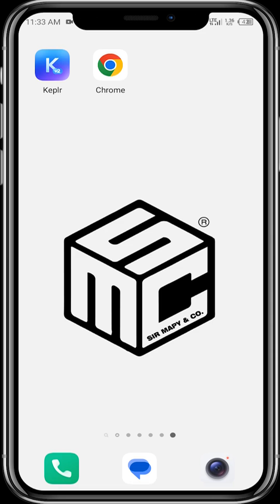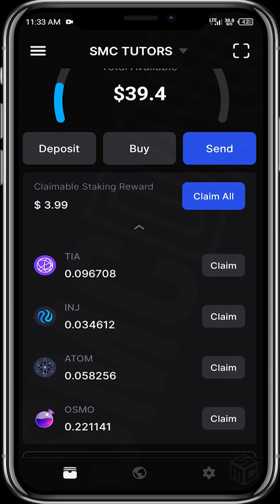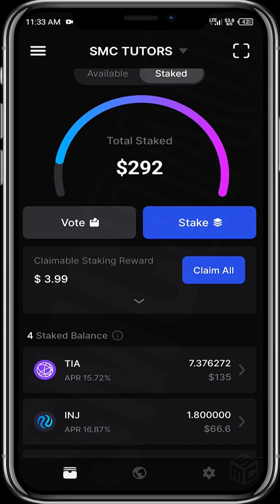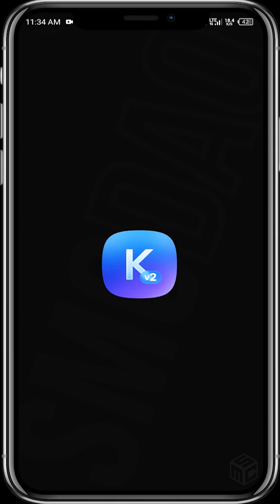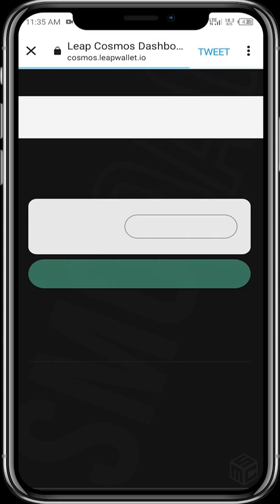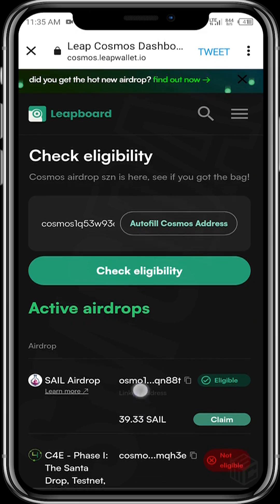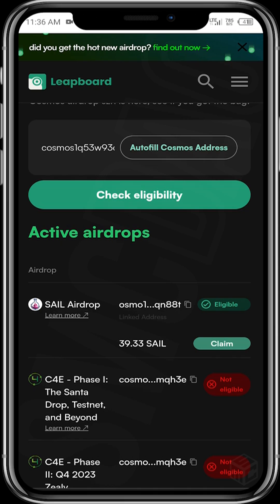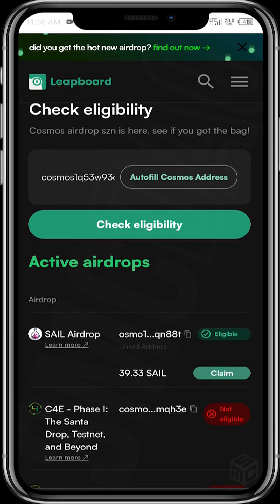How To Check For Airdrop Eligibility On Your Keplr Wallet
In this tutorial video, we explore how to use the Kepler wallet for checking airdrop eligibility based on staked Cosmos-based tokens like ATOM and OSMO.

(00:00) Introduction to the Kepler wallet and its relevance to airdrops.
(00:42) Opening the Kepler wallet to view the dashboard, highlighting the available balance and staking rewards.
(01:33) Steps to check airdrop eligibility by visiting and using the wallet address to assess eligibility for active airdrops.
(02:52) Explanation of eligibility results, noting that new wallets may not be eligible for all airdrops.
(03:31) Advice on staking and selecting validators to improve airdrop eligibility. Recommended validators include Imperator.co, Stakecito, Alphab.ai, PRYZM, and POSTHUMAN.
(04:15) Preview of future content on claiming eligible airdrops and requirements.